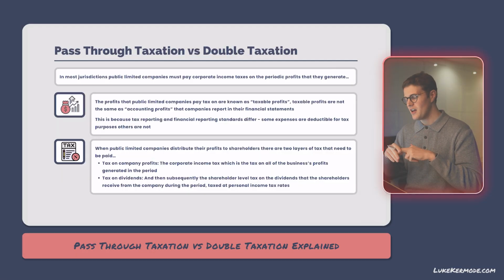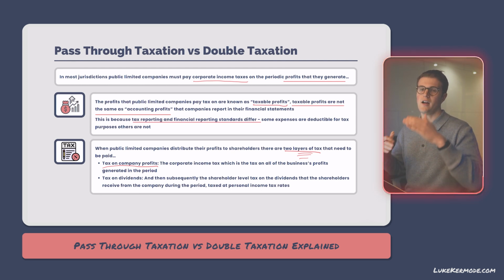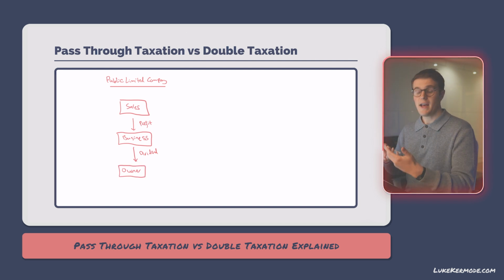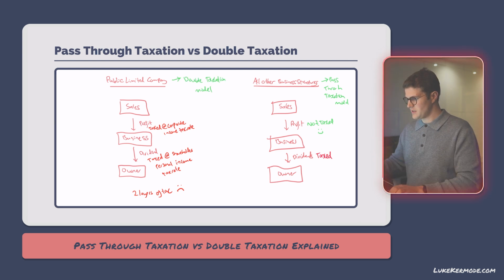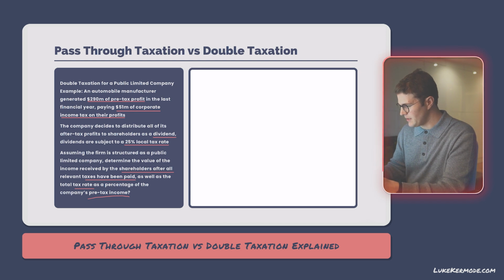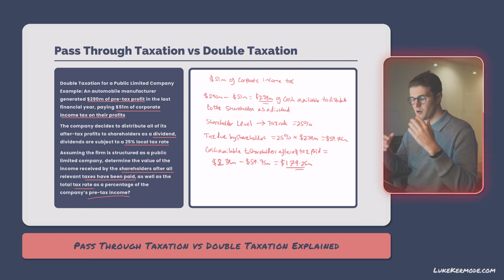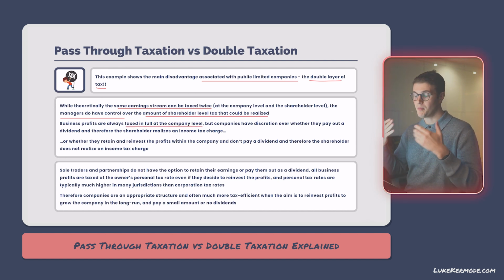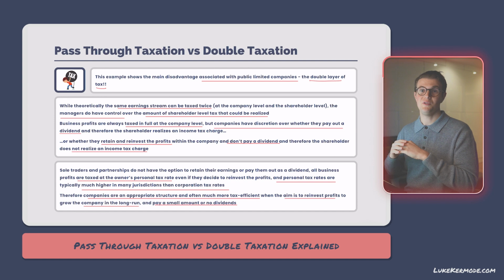Pass Through Taxation vs Double Taxation Explained | CFA Level 1 Corporate Issuers